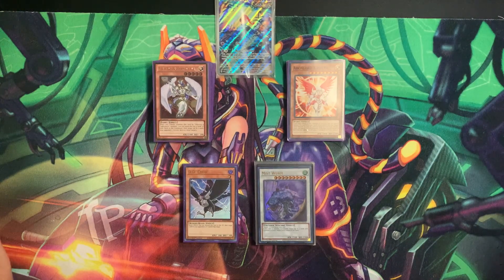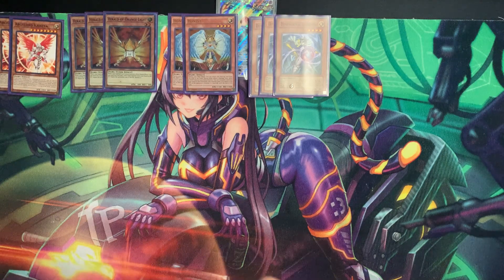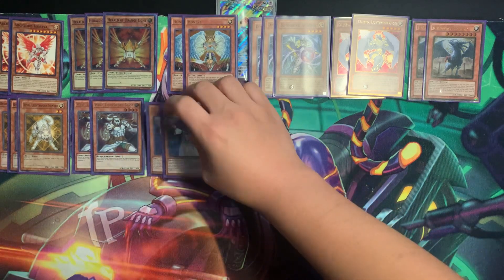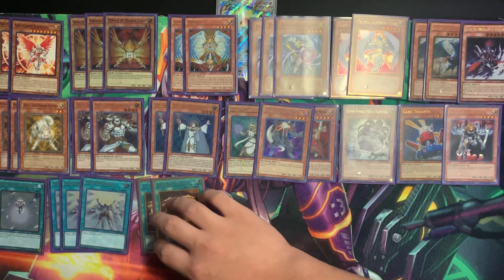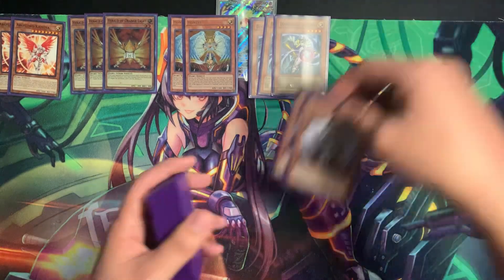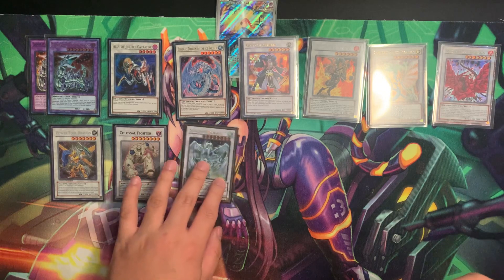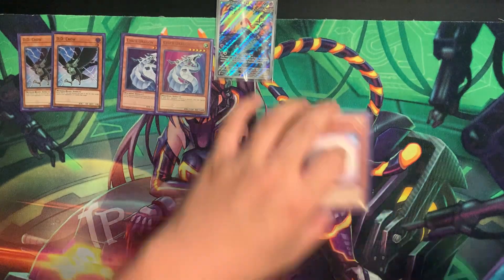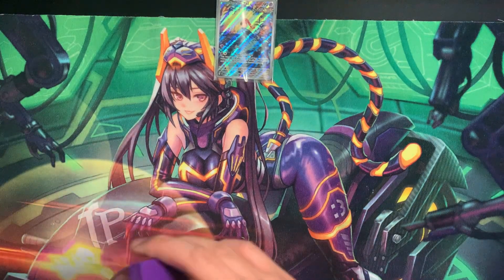LIGHTSWORN+ FAIRY | Mashing My 2 Favorite EDISON Deck Together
Combining my 2 former Edison Format Decks into a Deck that hopefully preforms better than they did apart.